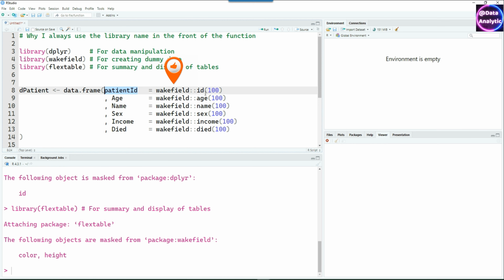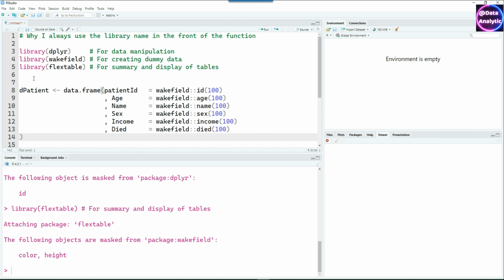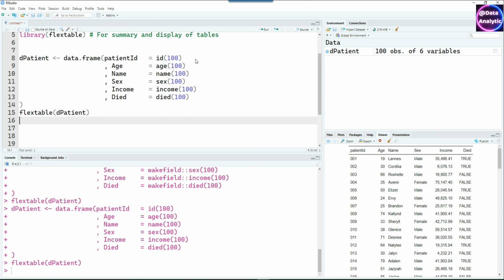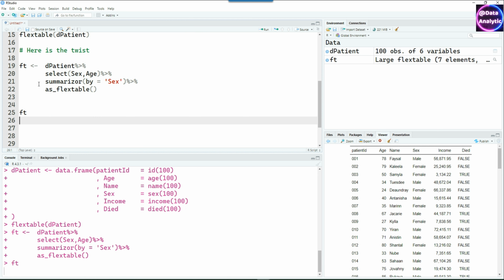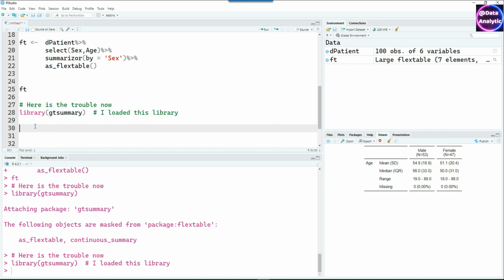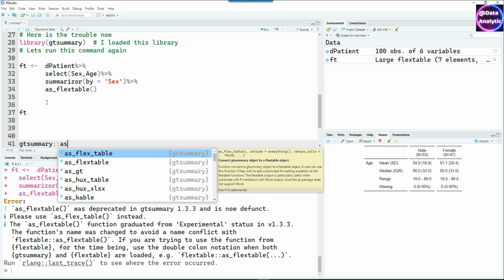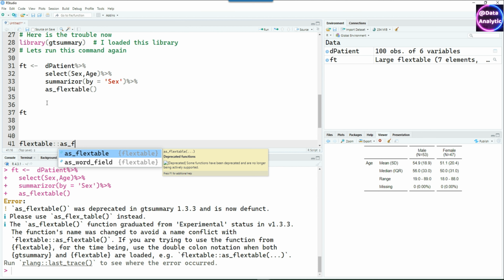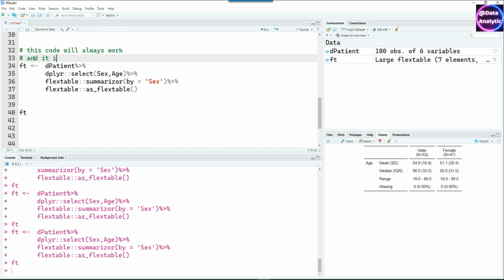Mastering R: How to Create Foolproof R Scripts for Error-Free Data Analysis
Golden rule for creating Foolproof R Scripts for Error-Free Data Analysis.